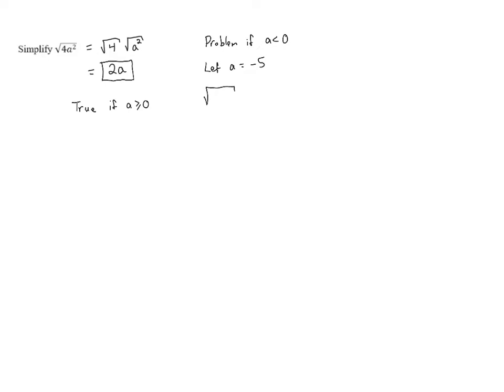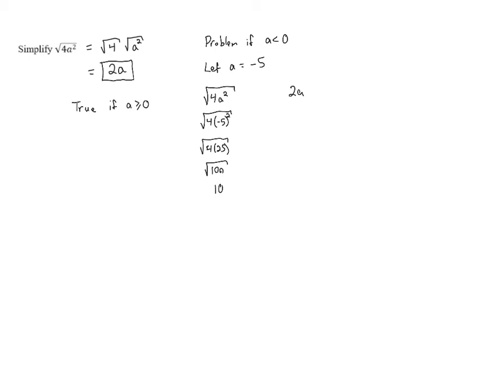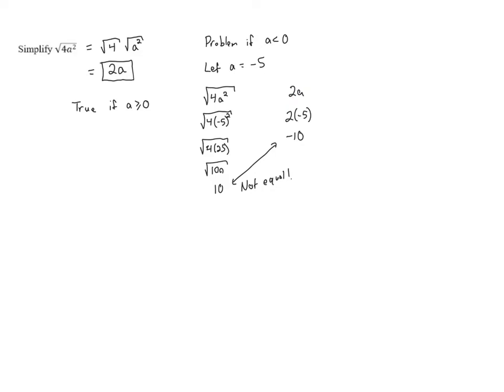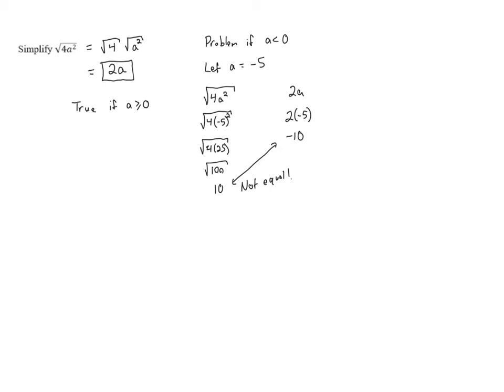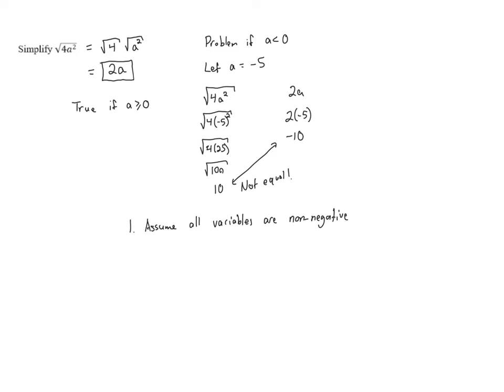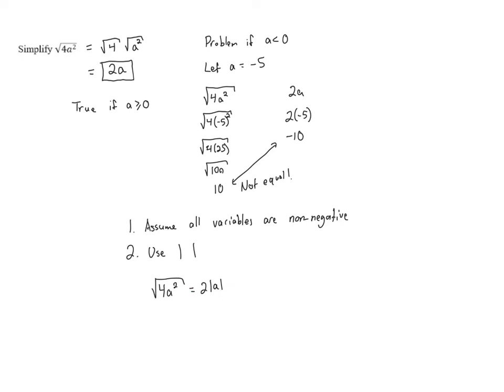Evaluating and Simplifying Radicals - Problem 6